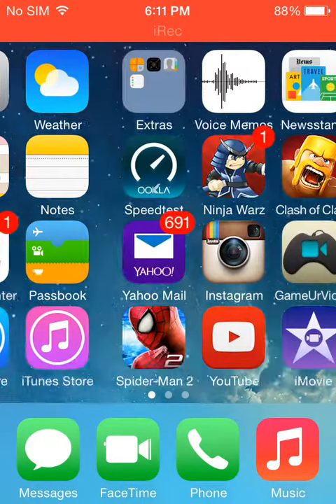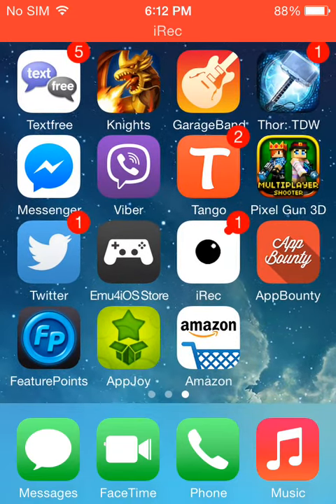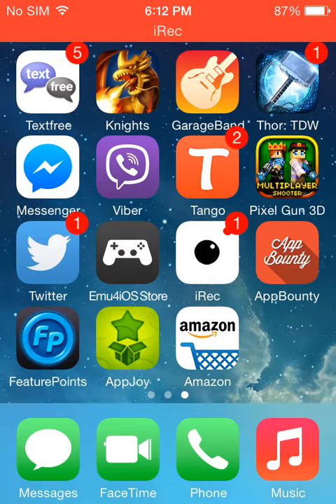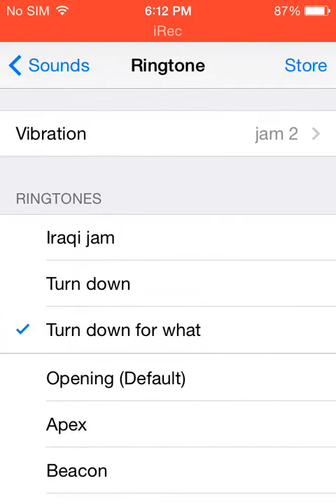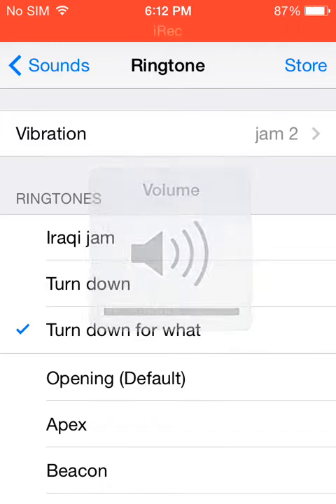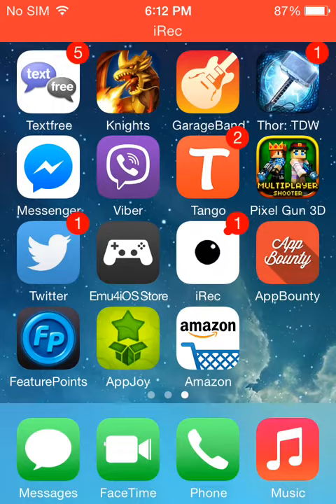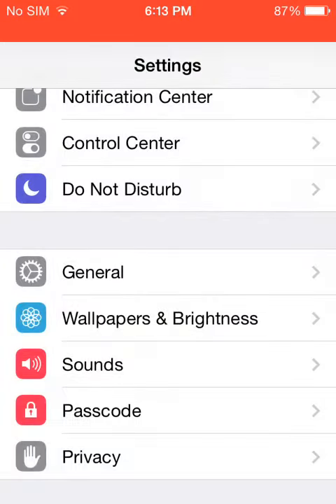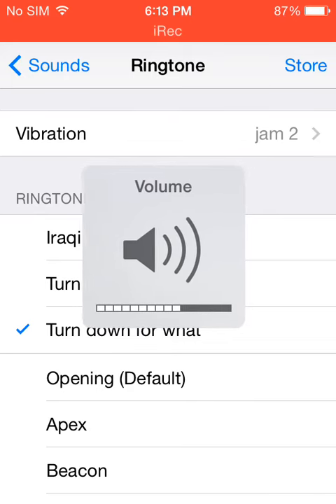How to make the volume higher irec ios 7 and ios 8